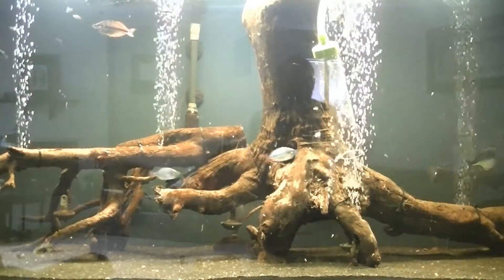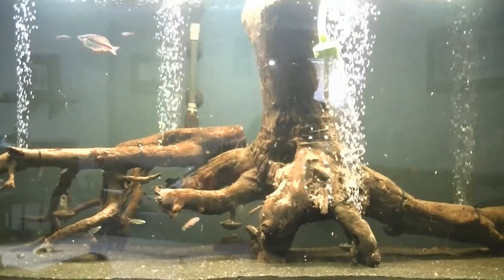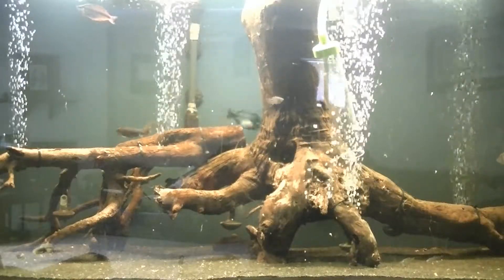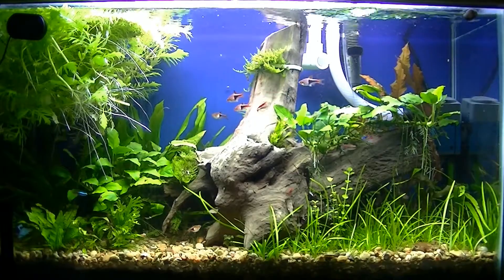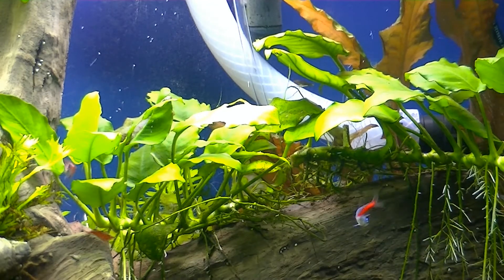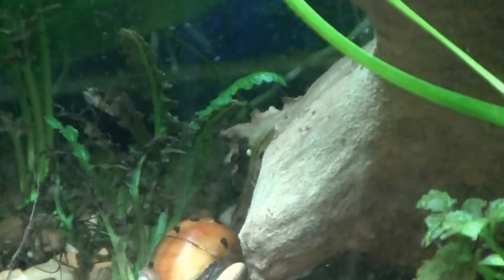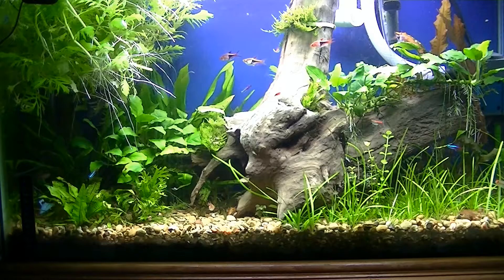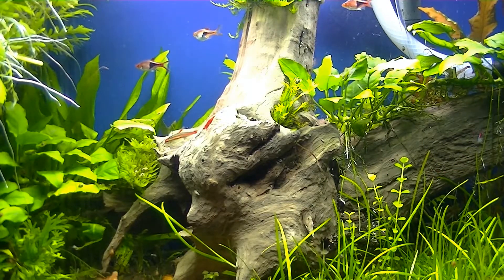Results from DIY CO2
Well the DIY CO2 system is starting to so it signs on the plant grown. I add another bottle and now the plants are pearling like crazy. With the DIY reactor the CO2 is be completely dissolved into the water and it shows.

Fish Types: Cherry Shrimp, Neocaridina Heteropoda var. Red, Dwarf rasbora, Boraras maculates, Glowlight tetra, Glolight, Hemigrammus erythrozonus, Neon Tetra, Paracheirodon innesi, Oto Cat, otocinclus, Rabbit Snail, Tylomelania gemmifera, Tracked Nerite Snail, Neritina natalensis sp. "Tracked", Zebra Nerite Snail, Neritina natalensis sp. "Zebra",

Plant Types: Amazon Sword, Echinodorus berteroi, Anubias Nana, Anubias barteri var. nana, Christmas Moss, Vesicularia montagnei, Dwarf Sage, Sagittaria subulata, El Nino Fern, Bolbitis heteroclite, Glosso, Glossostigma elatinoides, Java Fern, Java Moss, Microsorum pteropus, Windelov Java Fern, Lace Fern, Microsorum pteropus var windelov, Narrow Leaf Java Fern, Microsorum pteropus Narrow, Red Tiger Lotus Lily, Red Lily, Nymphaea lotus 'Red', Water Wisteria, Hygrophila difformis, Bronze Crypt, Crypt, Cryptocoryne wendtii 'Red', Creeping Charlie, Micromeria brownie,